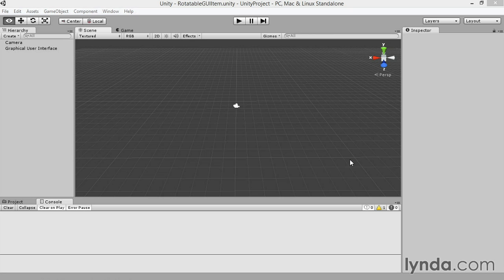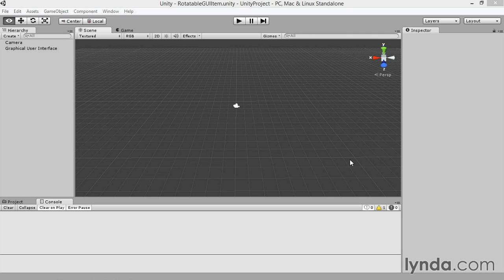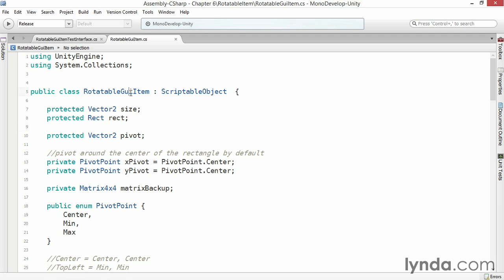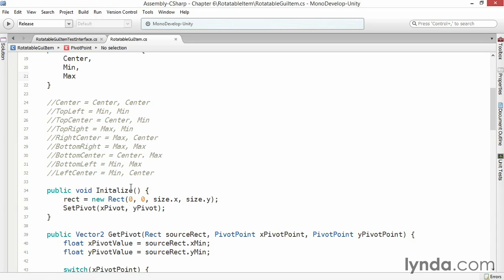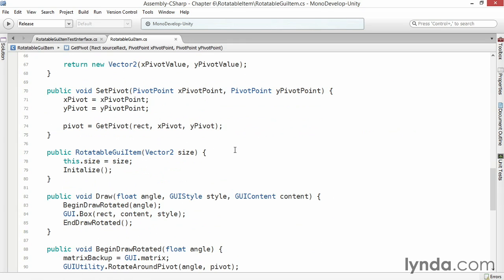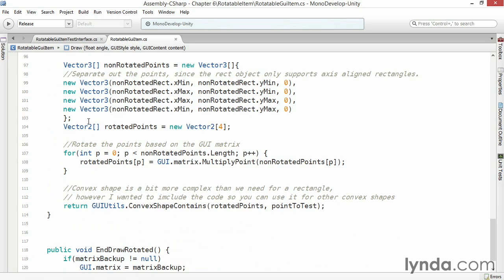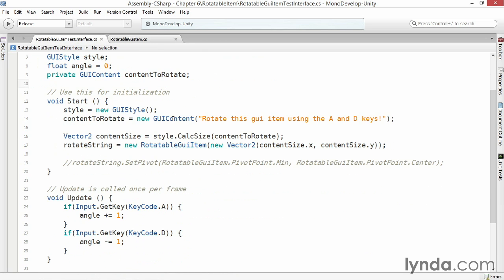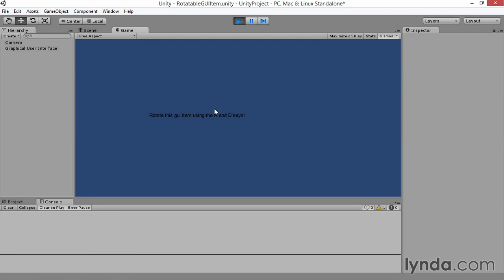Advanced Unity 3D Game Programming 06 02 rotateable